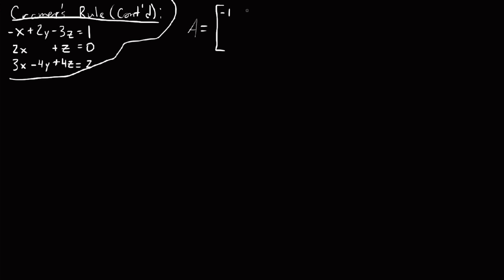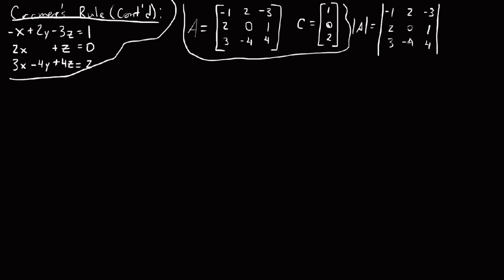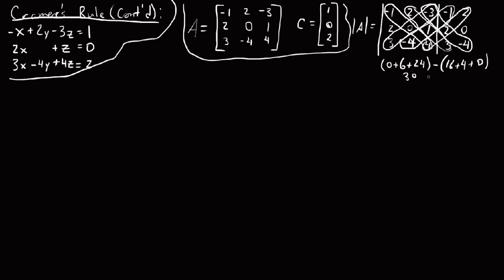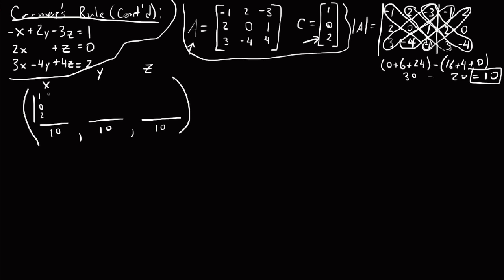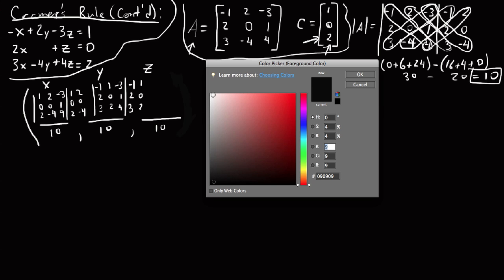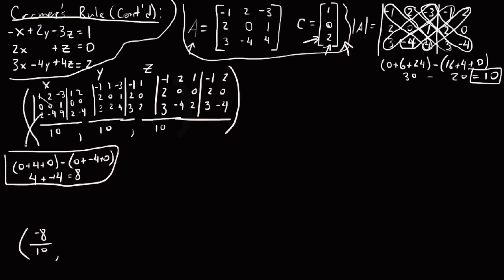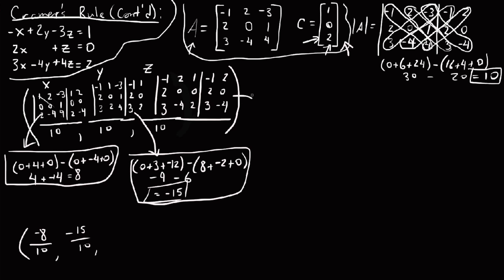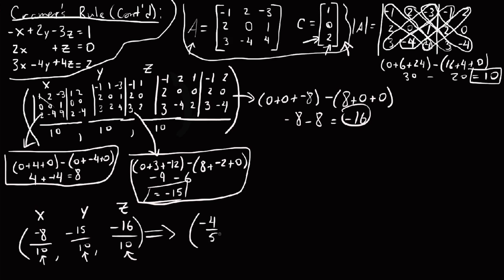Cramer's Rule with a 3x3 matrix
This is a video that demonstrates what using Cramer's Rule for solving a system of linear equations looks like when solving a 3x3 system.